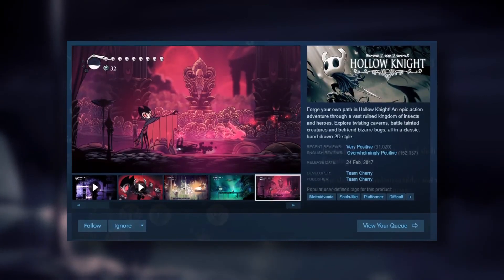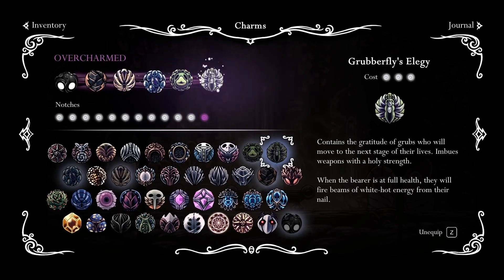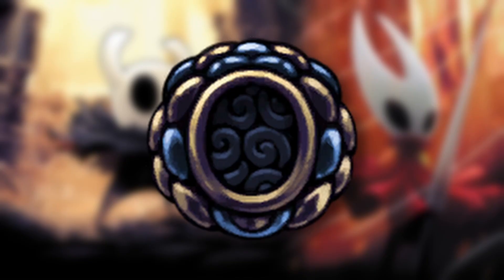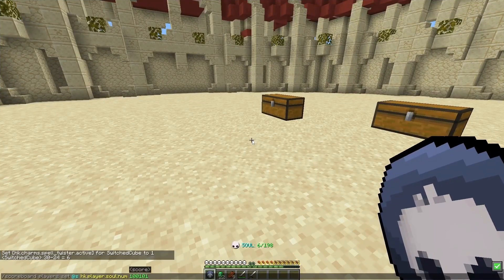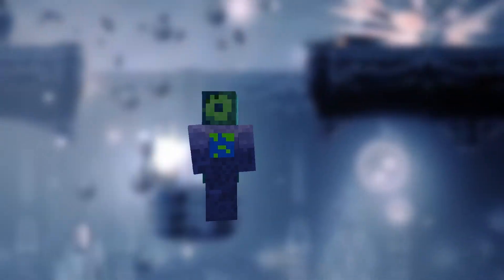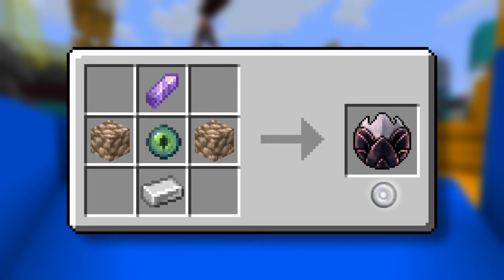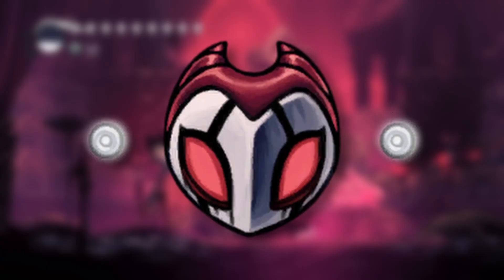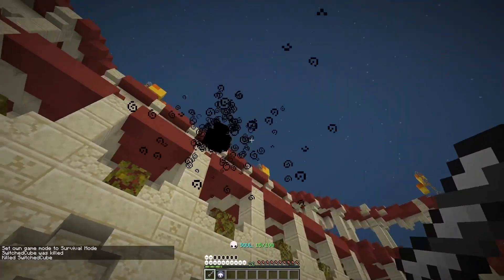Hollow Knight Charms in Minecraft!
🏹 In this video, I coded various CHARMS from the hit indie game Hollow Knight, into Minecraft.

🧿 Final datapack might differ from the datapack showcased in the video.

🎵 Hollow Knight belongs to Team Cherry
🎵 Hollow Knight OST belongs to Christopher Larkin